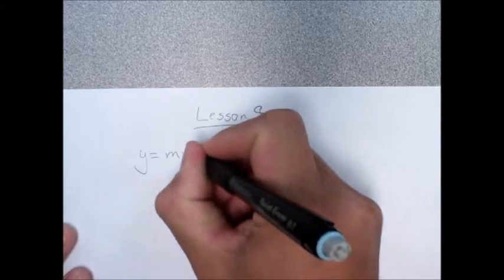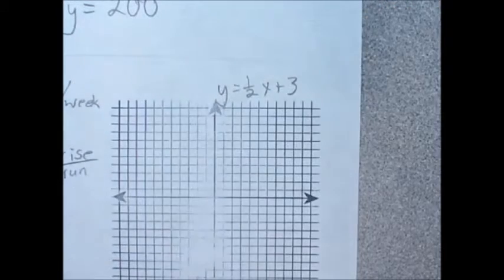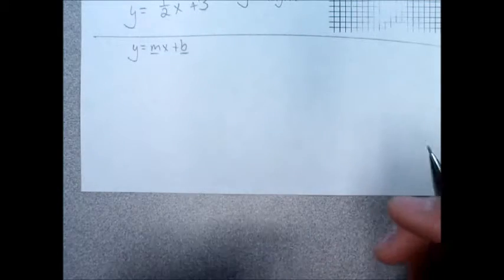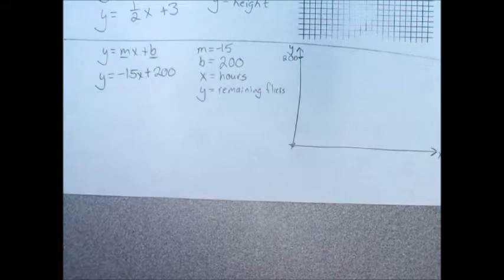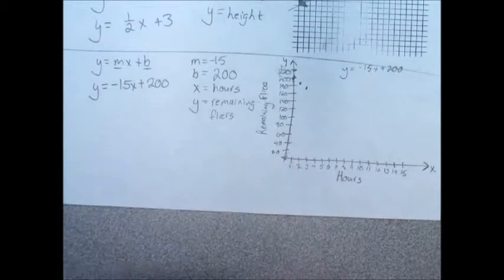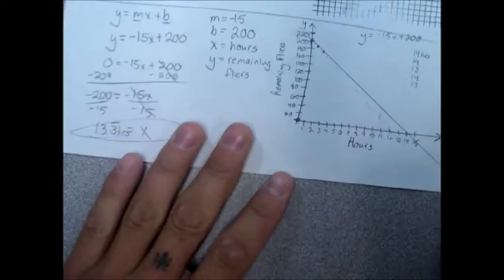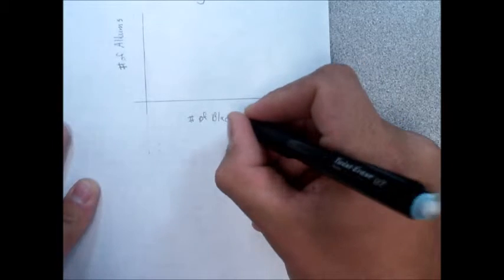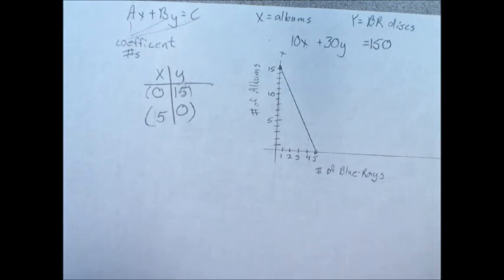Lesson 8 Writing Linear Equations of Two Variables